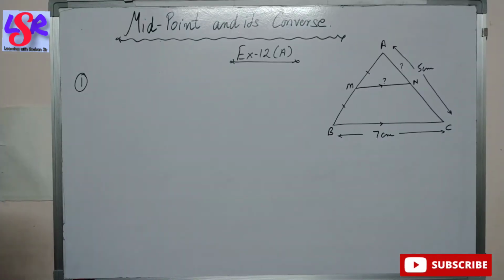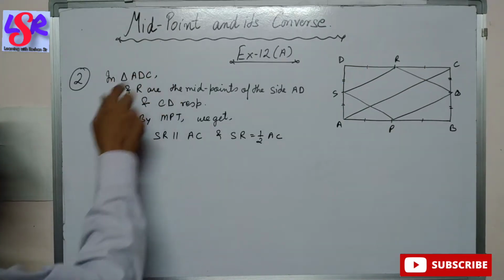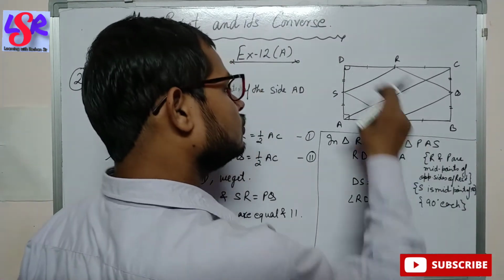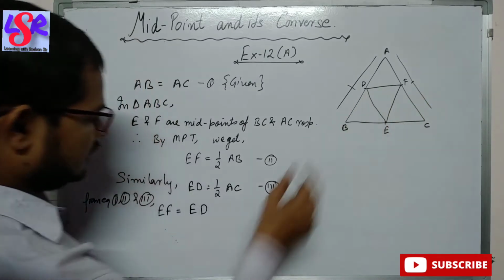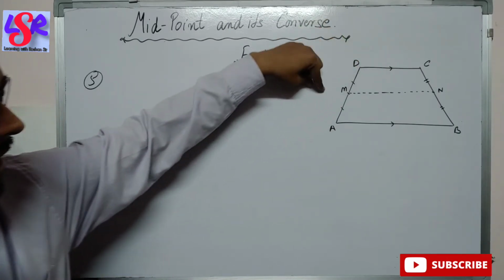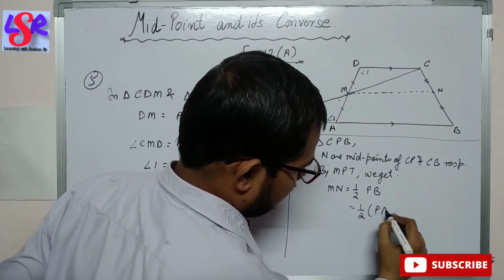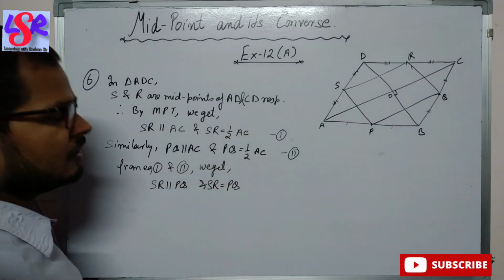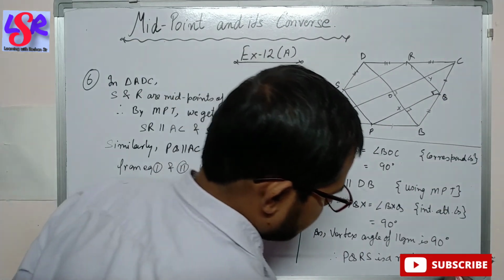Class 9, Mid-Point and it's converse, Ex- 12(A), Q.1 to Q.6 Concise Mathematics... by Roshan Sir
In this video we will learn to do the questions based on Mid-Point theorem and on Converse of Mid-Point Theorem..

we have did questions from 1 to 6 of exercise 12 (A) in this video